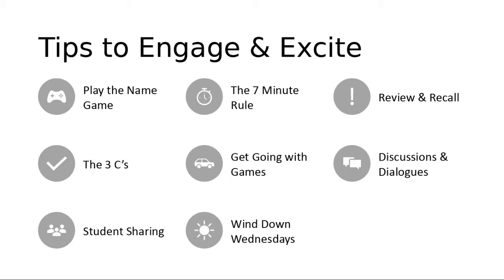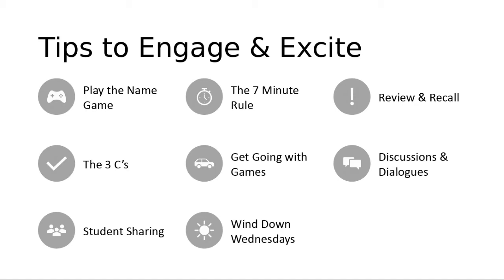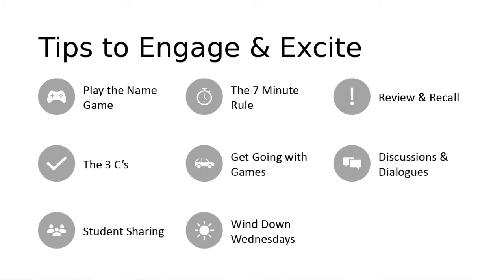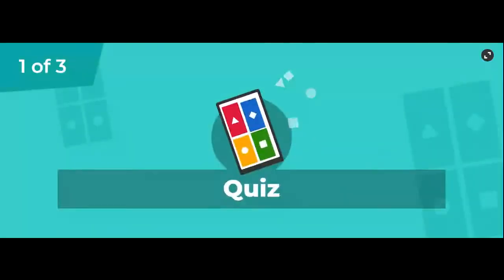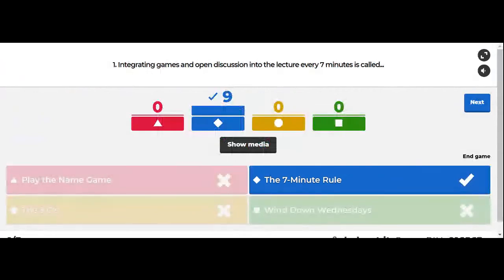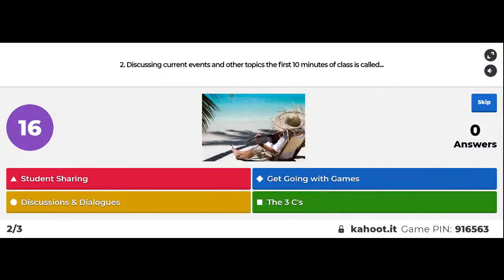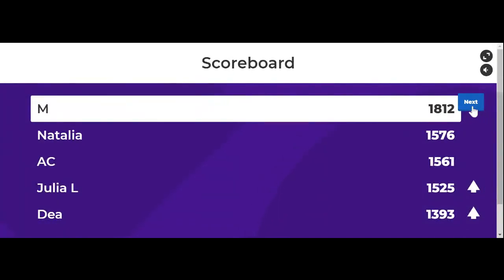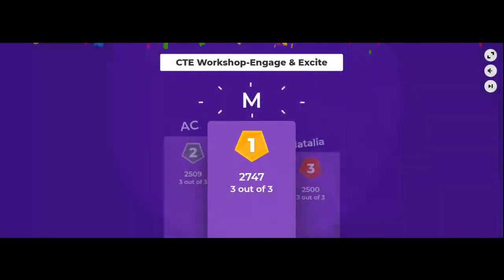Engage & Excite Tips for Effective Synchronous Online Learning full video